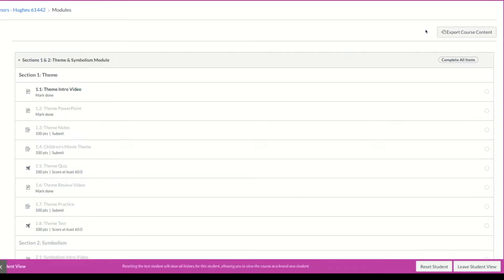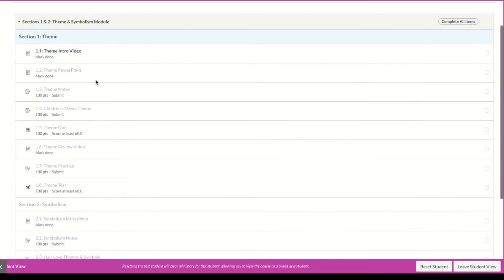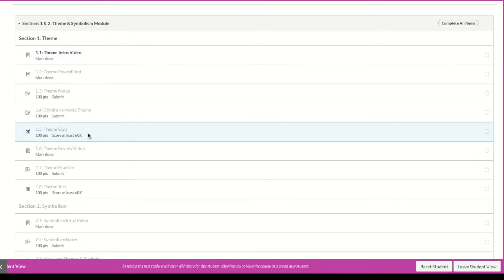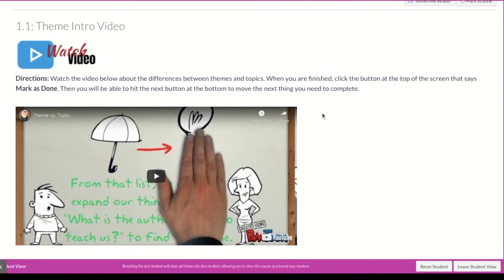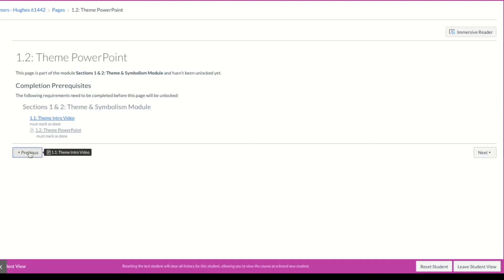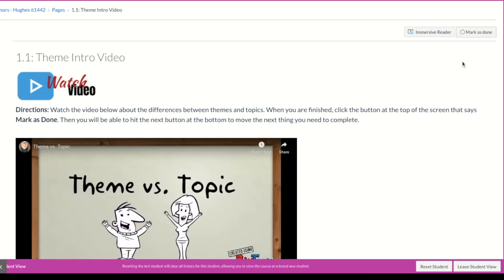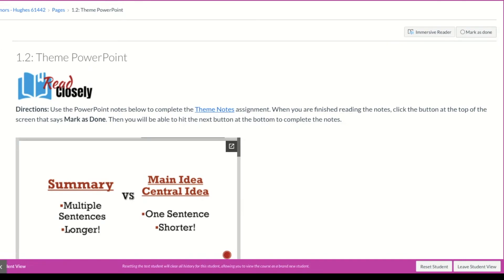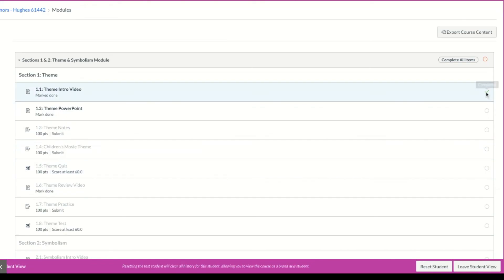How to Mark as Done in Canvas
This video will show students how to mark a page or assignment as done in Canvas. This feature is only used if a teacher has set requirements on a module. You will notice the phrase "Mark as Done" under the item within the module if it is required.